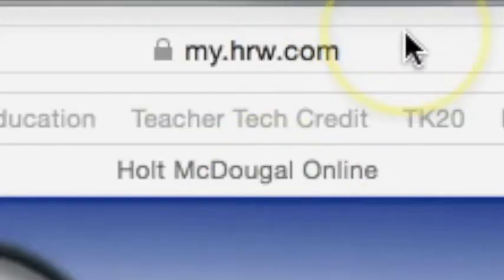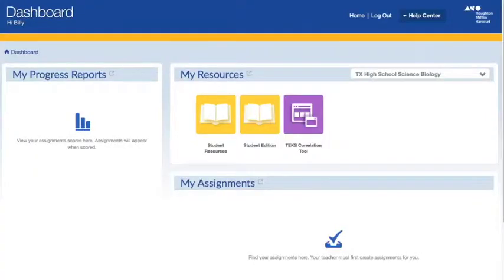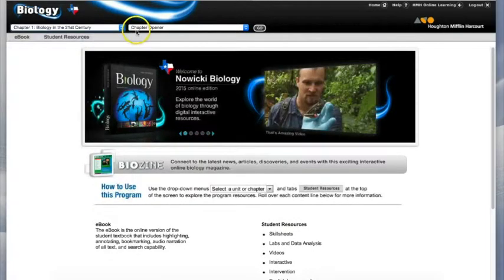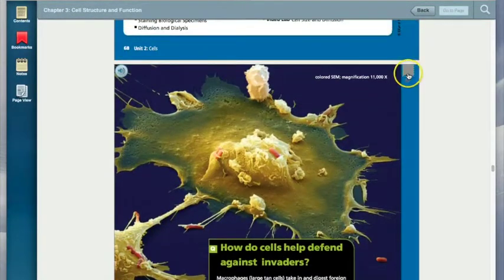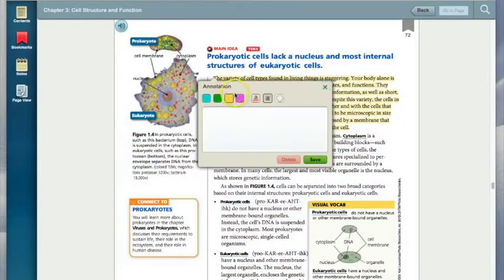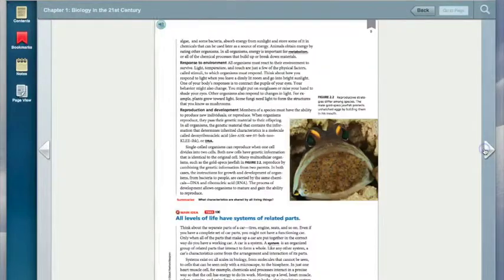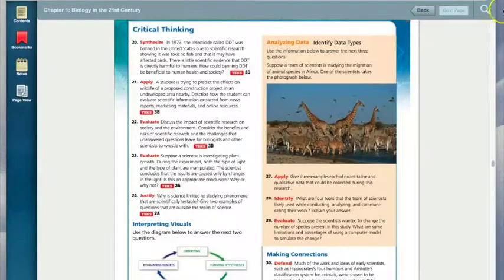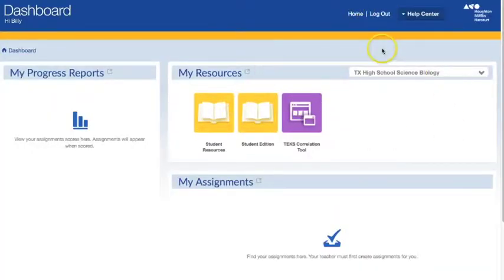HRW - Biology Book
MHS Biology Book